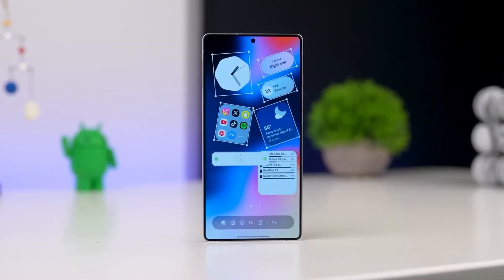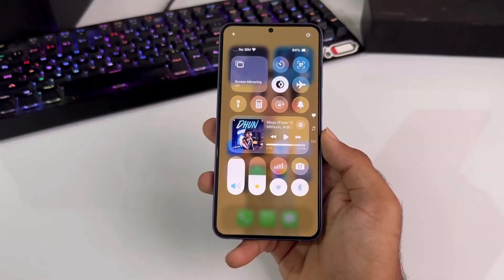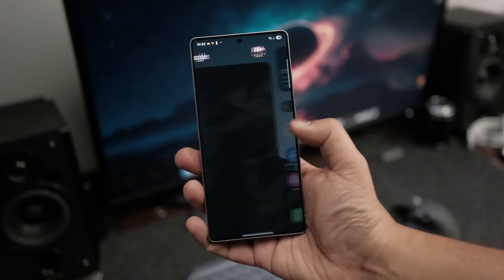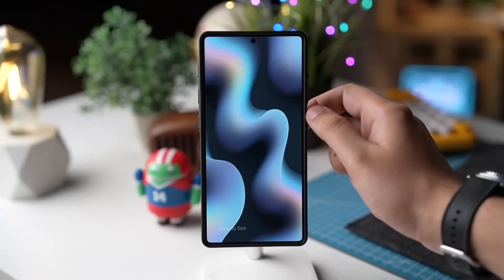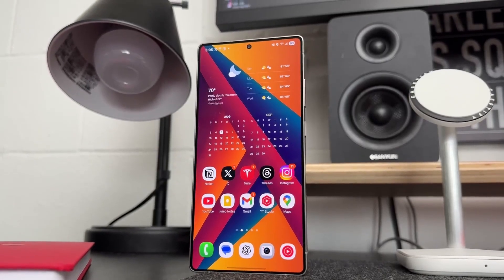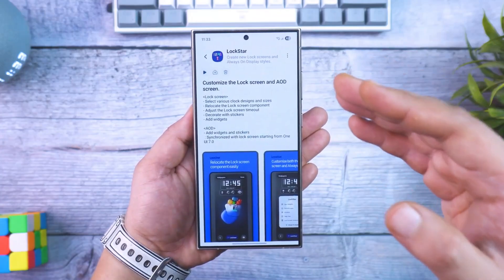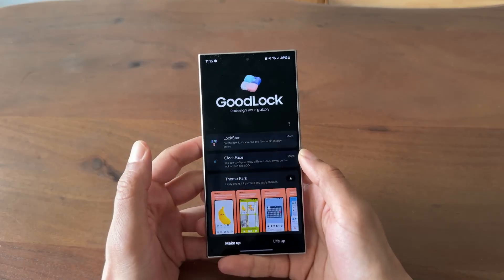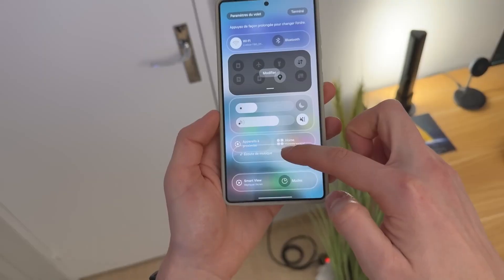One UI 8.5: The Game-Changer for Galaxy Users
Explore Samsung’s One UI 8.5 — smarter, faster, and more personalised than ever. Discover the new AI features, design changes, and hidden tools coming soon to Galaxy phones.